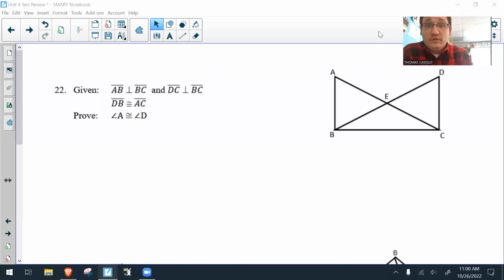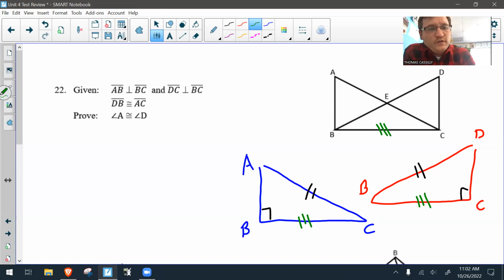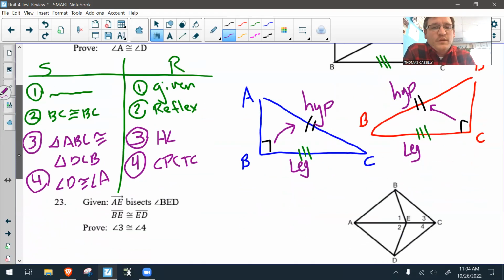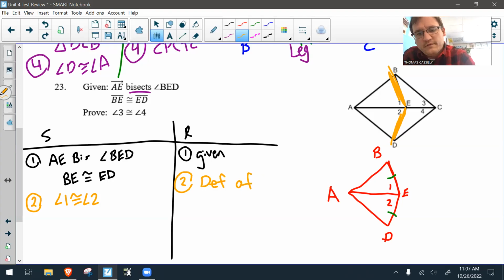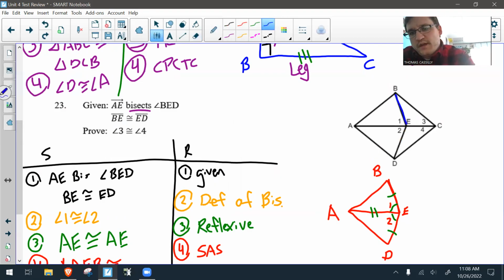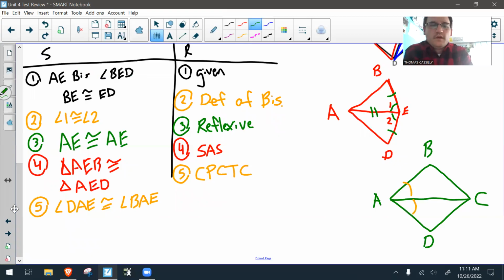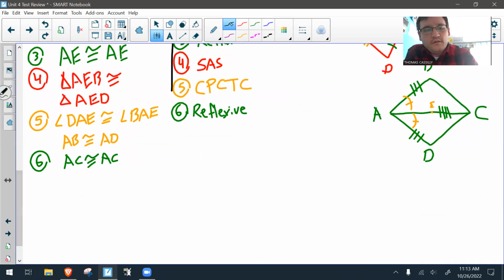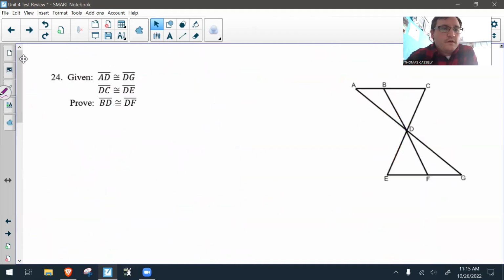Unit 4 Test Review Page 3